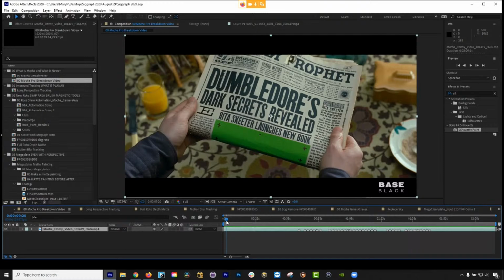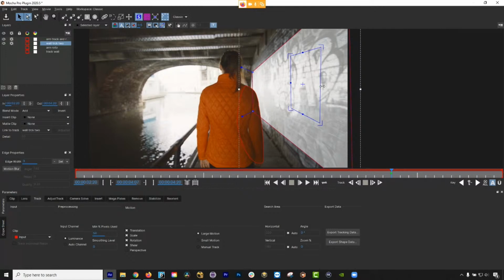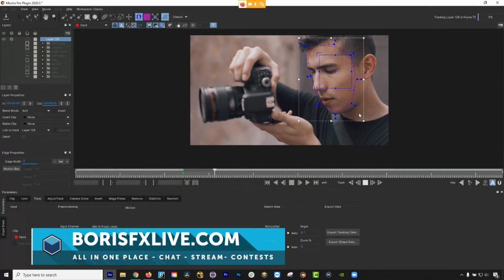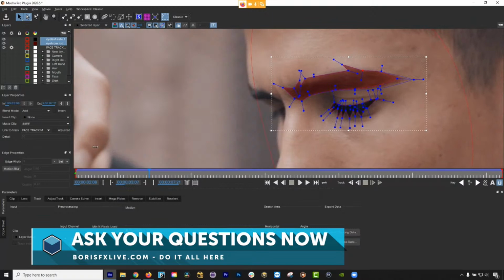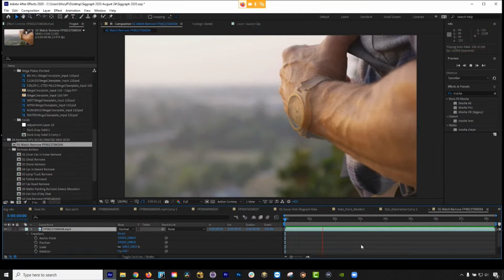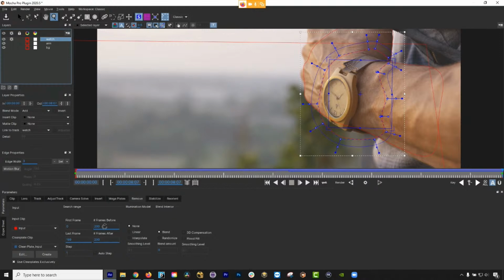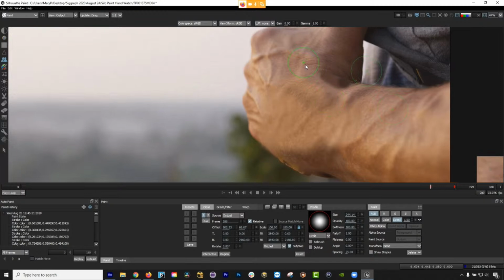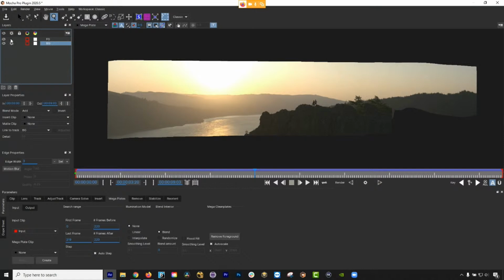Mocha Pro for VFX Workshop with Mary Poplin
Mocha is one of the definitive tools that professional VFX artists rely on for solving the most difficult tracking shots. Boris FX’s Senior Product Specialist, Mary Poplin, will explore advanced Mocha Pro techniques that go beyond tracking including Object Removal and the newer Mega Plate workflow.